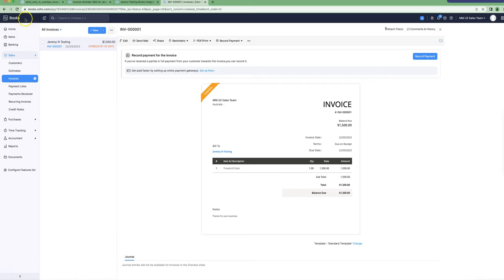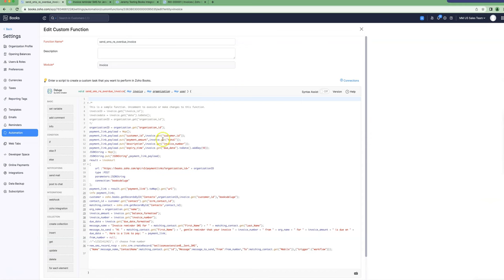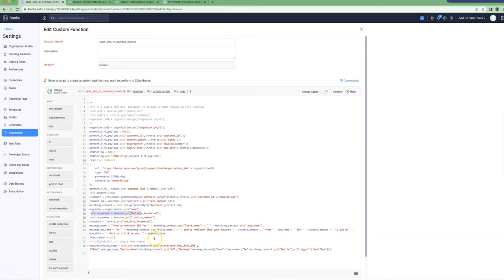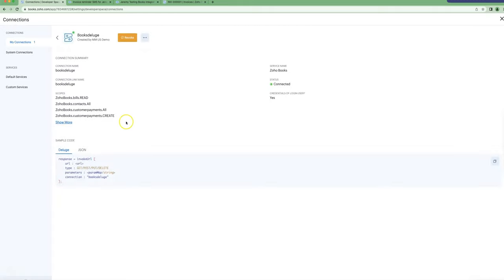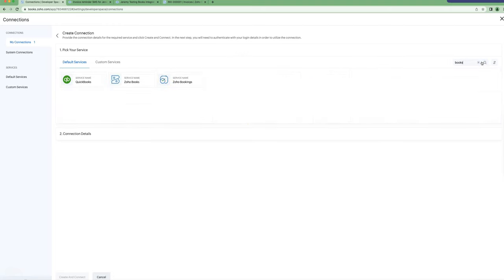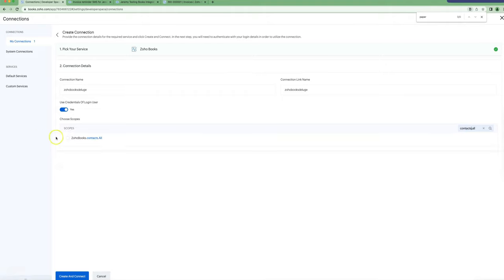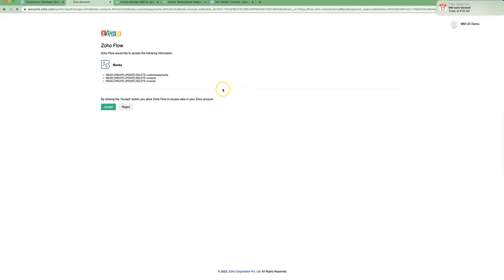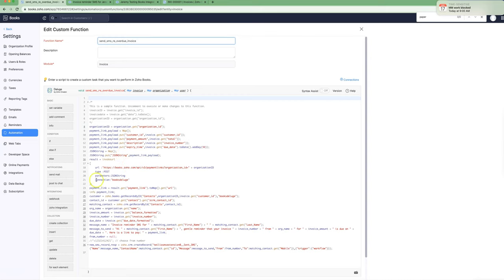Sending invoice reminders via SMS from Zoho Books